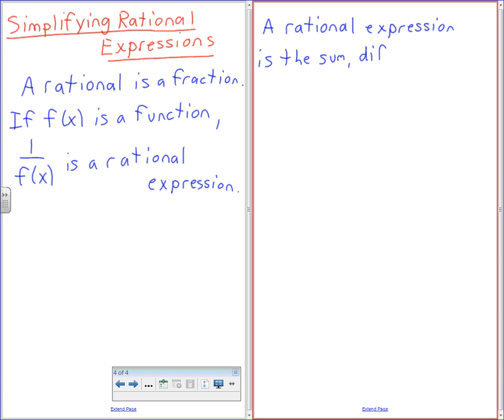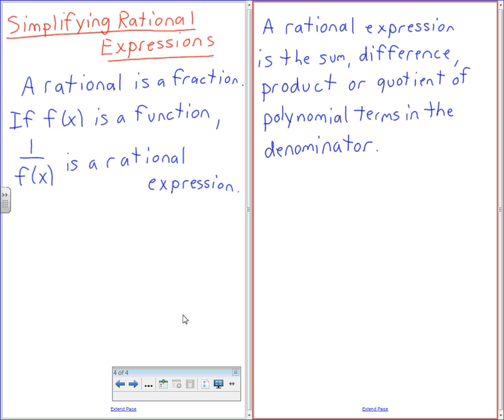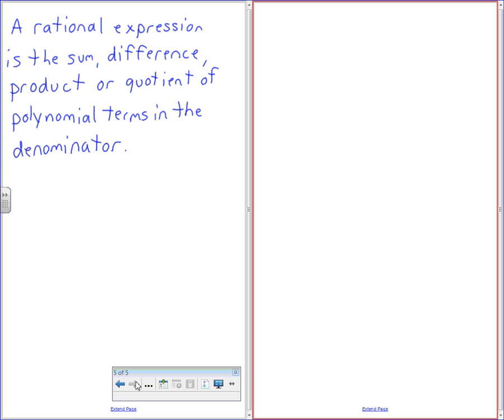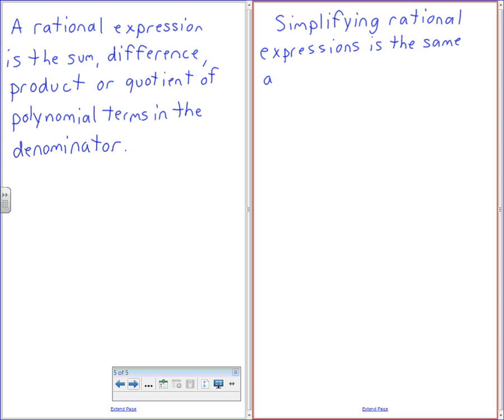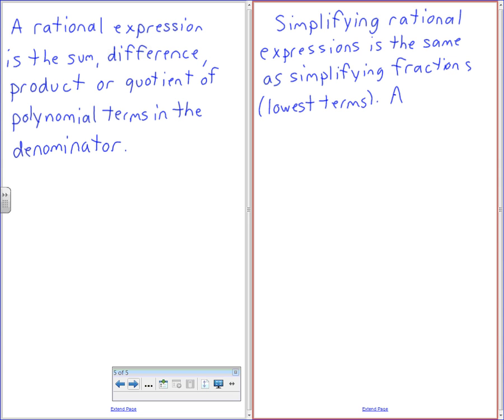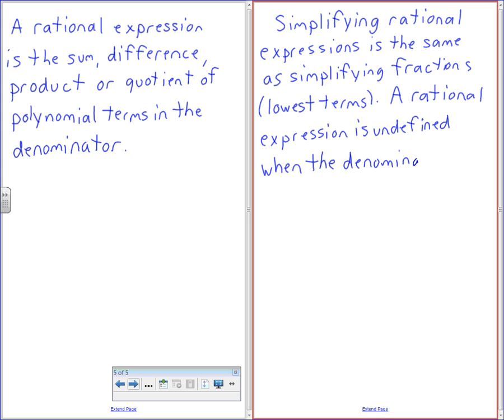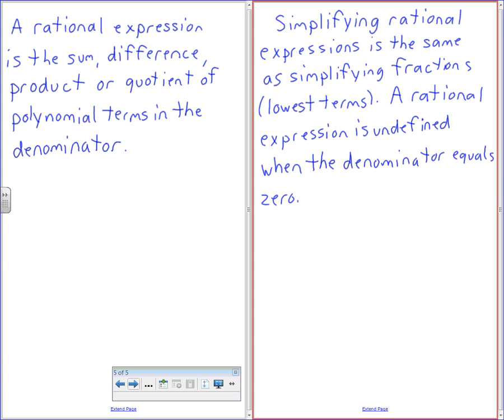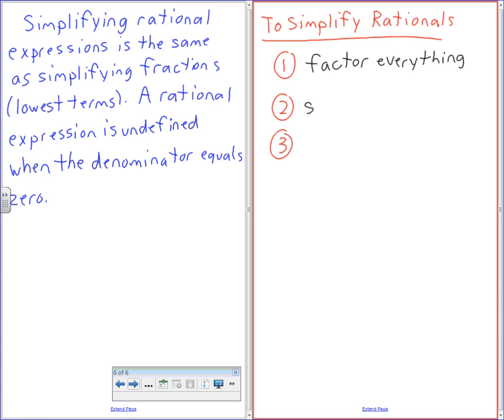MCR3U Feb 26 Part 2